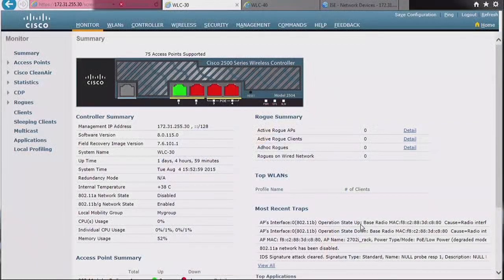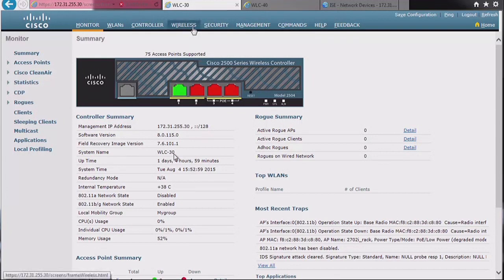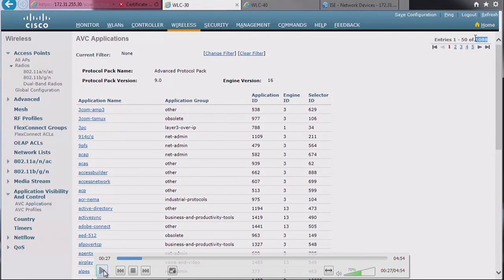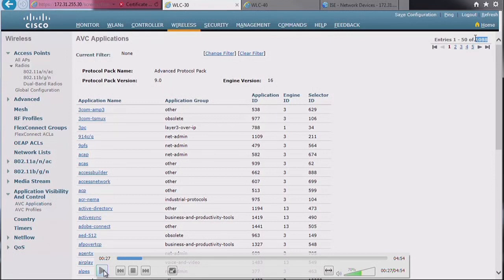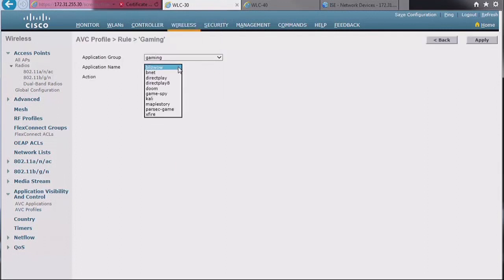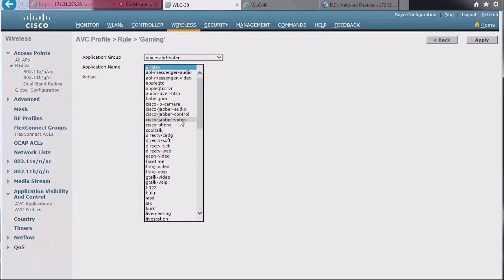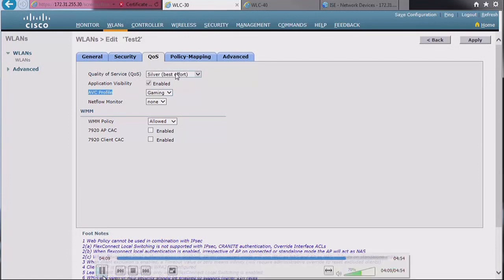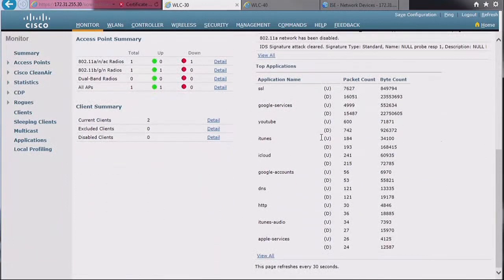7 3 AVC CCNA Wireless 200 355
7.3 AVC - CCNA Wireless 200-355